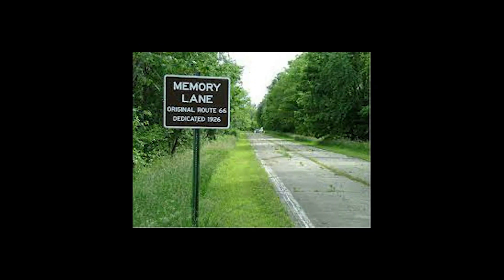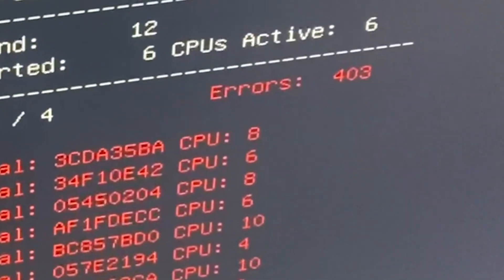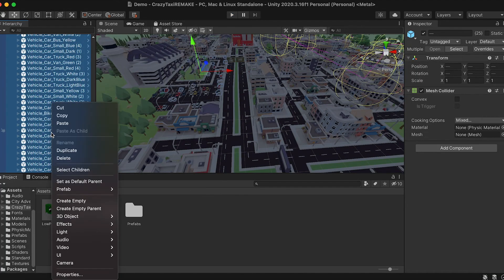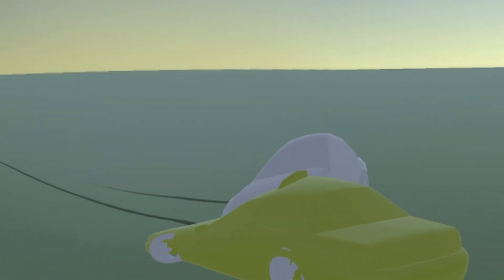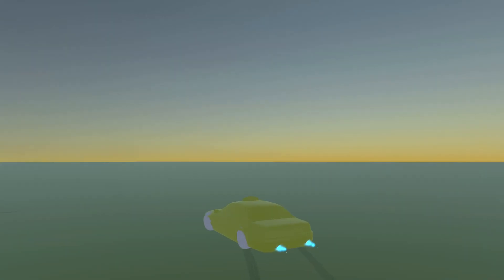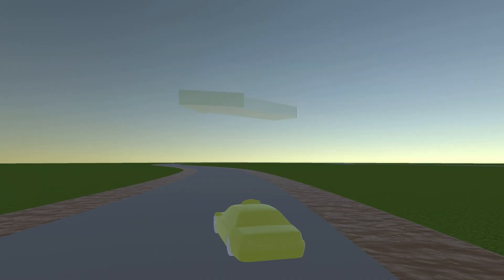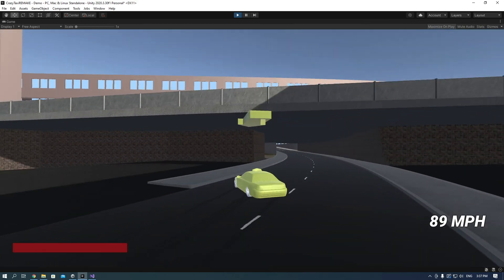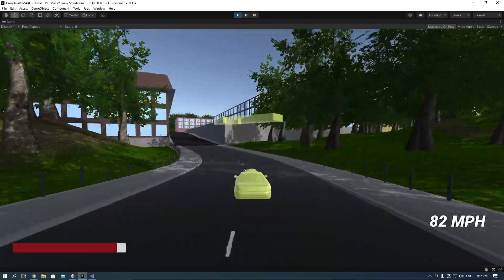I REMADE Crazy Taxi in Unity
Welcome, to one of what I would say my best videos yet! I Remade Crazy Taxi inside of Unity. I go through my tough process of getting my pc to work! And yes remaking crazy taxi :)